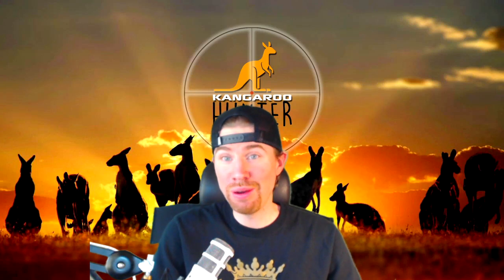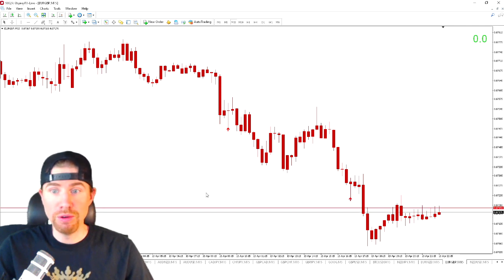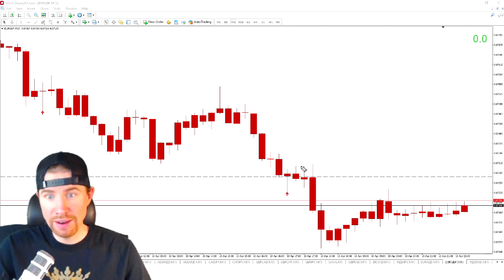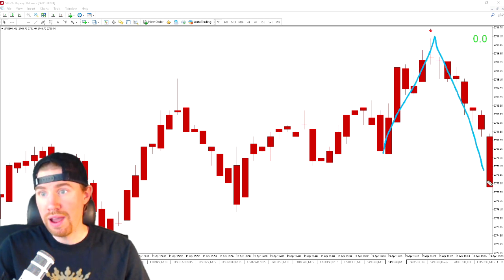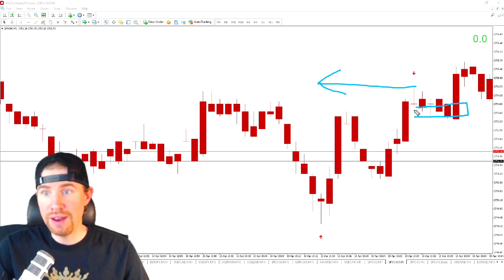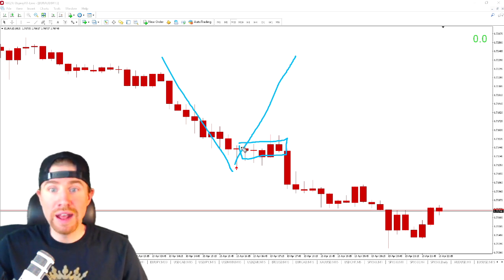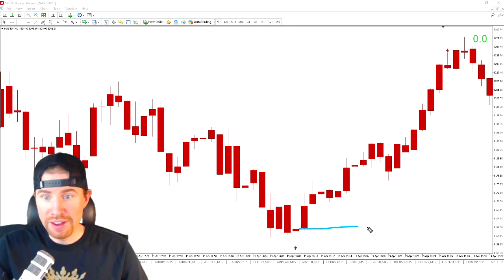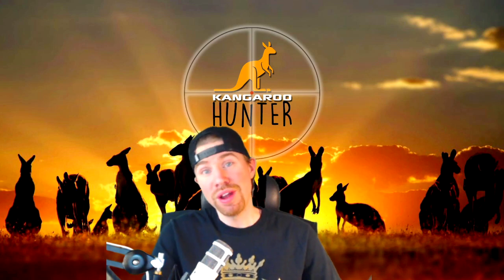Trading Kangaroo Tails and The 'V' Concept | Naked FOREX Strategy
Trading kangaroo tails and the V concept is a simple strategy used to get out of a trade if the market goes sideways. The best way to trade kangaroo tails is to watch for the V pattern. After you enter a position on a kangaroo tail, ideally it needs to start jumping the market in the expected direction. Don't stay in a trade if the kangaroo tail is not making you pips. After 3-4 candles of no movement it's time to exit the trade as we didn't catch the momentum and reversal for the kangaroo tail trade. This is a NAKED FOREX strategy using kangaroo tails.

kangaroo tails
kangaroo tail trading
how to trade kangaroo tails
kangaroo trading strategy
trading kangaroo tails
what are kangaroo tails
trading kangaroo tails
kangaroo tail trading
trade kangaroo tails
easy kangaroo tail trades
kangaroo tail trading setup
kangaroo trading
kangaroo trades
kangaroo tail trading strategy
kangaroo tail trading setups
kangaroo tails and the V concept
v concept kangaroo tails